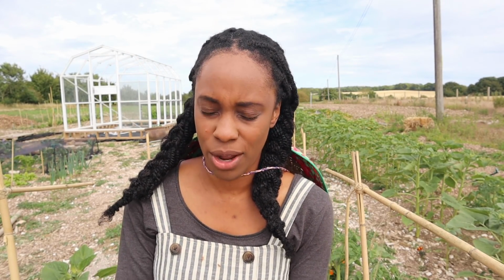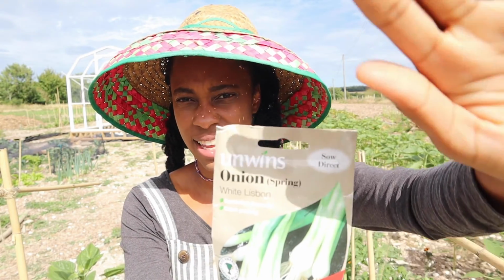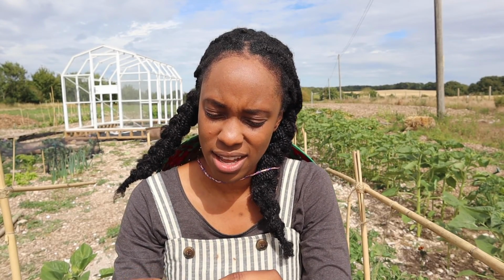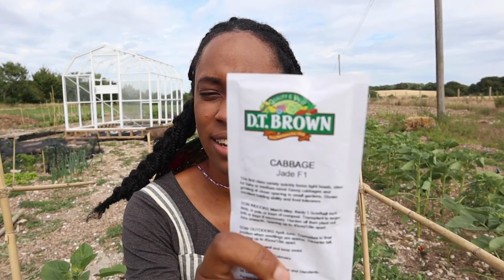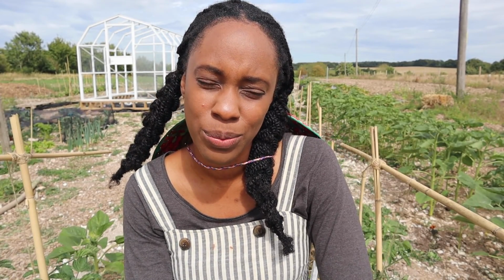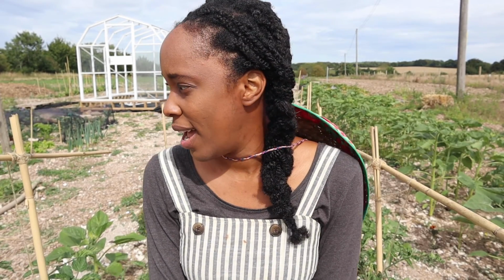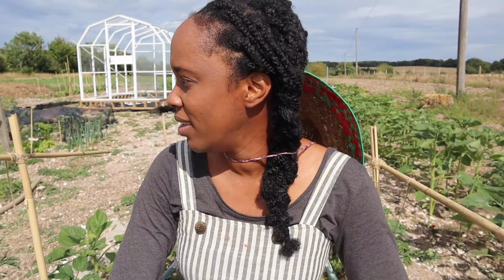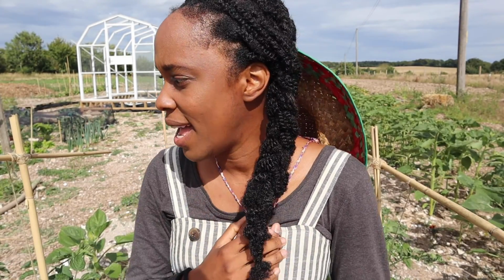COUNTRY LIVING SDA | PREPARING OUR GARDEN | AUTUMN 2020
Today's video is about what we are planning to sow in our autumn and winter garden. WATCH TILL THE END FOR OUR BROCCOLI 🥦 HARVEST!

We pray that you are encouraged into making the same move to the country, and reap the endless blessings that God has prepared for you.
All you need to do now is take that leap of faith, Trust God
Keep the faith, God Bless!